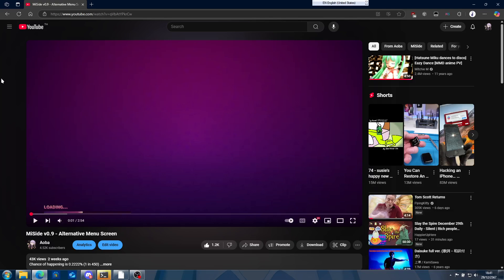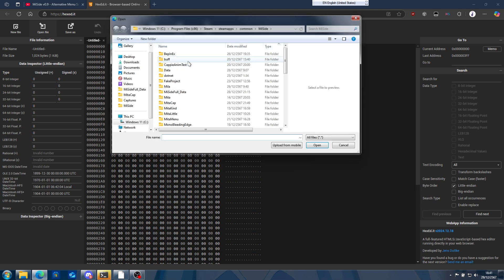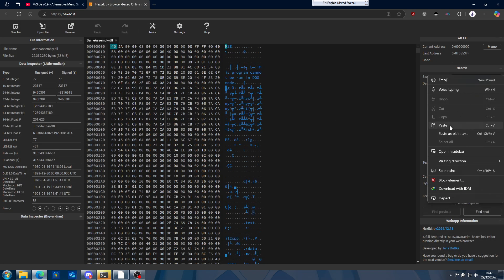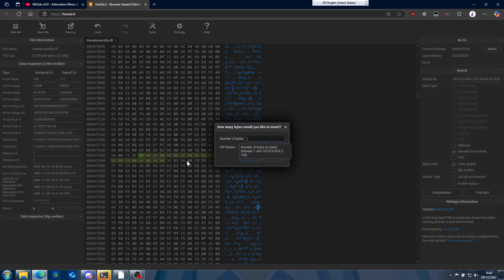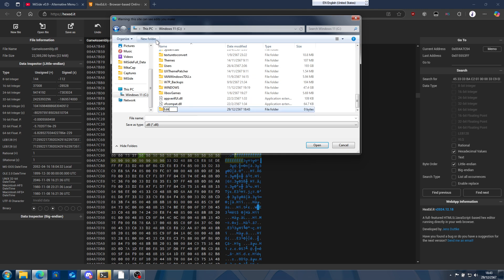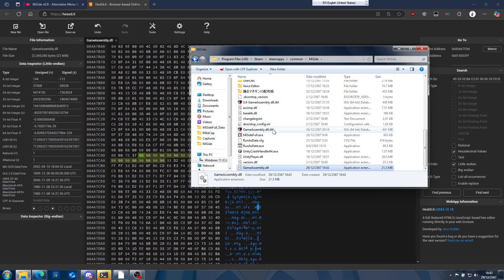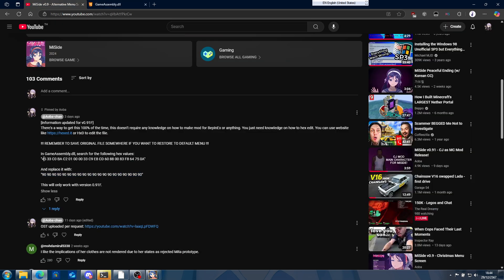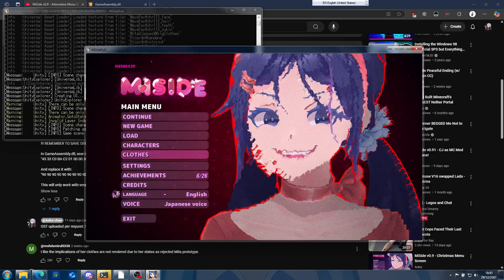MiSide - Editing GameAssembly.dll by hex editing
Info is always updated in that video.